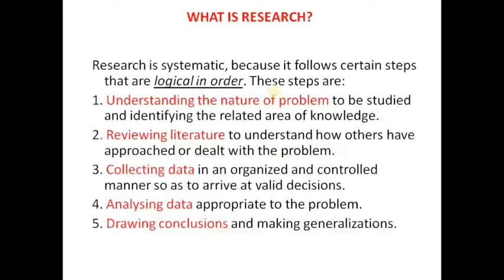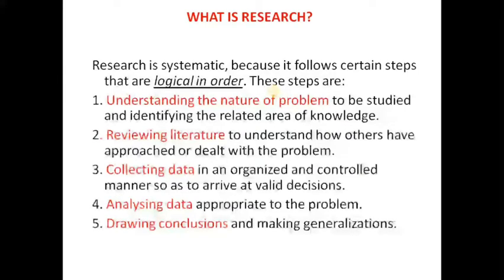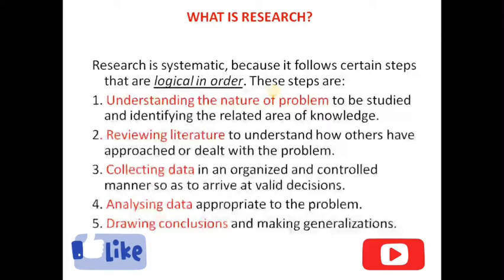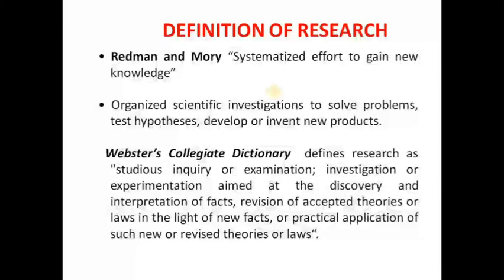“Enhancing the Knowledge on Research Methodology for Social Sciences” - Part 1